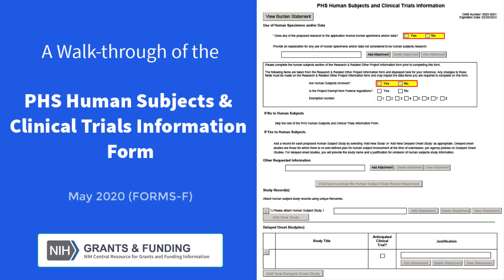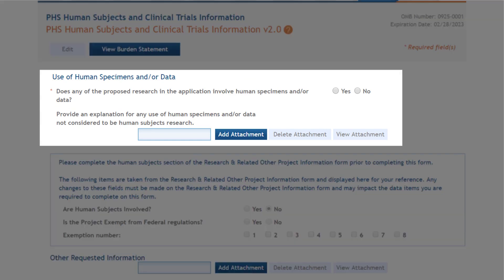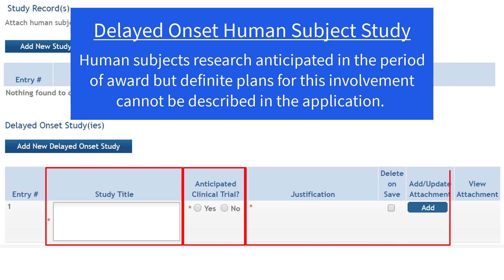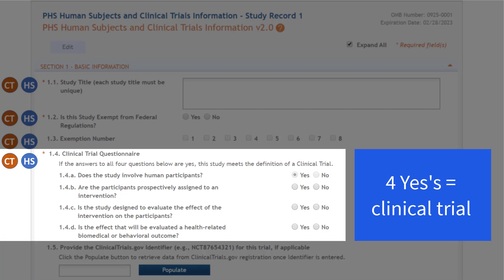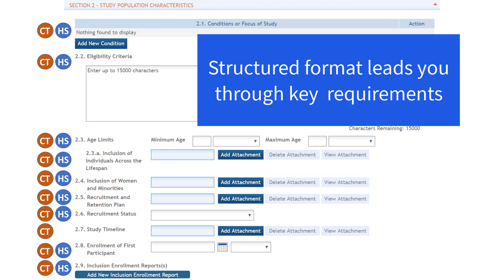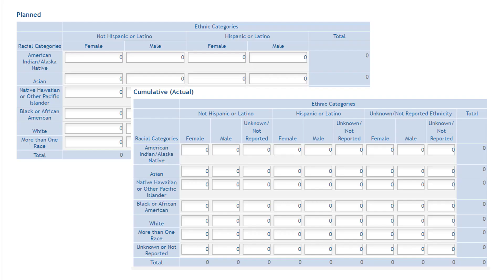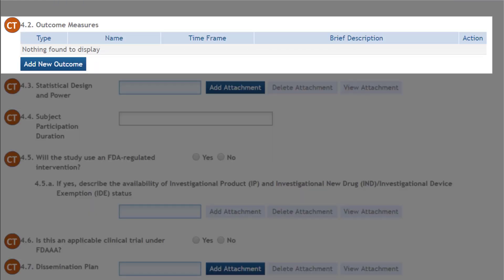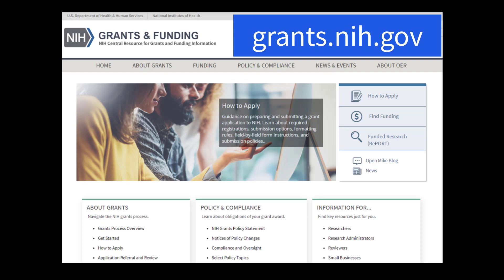PHS Human Subjects and Clinical Trials Information Form Walk-through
This video walks you through the PHS Human Subjects and Clinical Trials Information Form used to collect detailed study-level information for the protocols included in NIH grant applications.

Although originally created for the FORMS-F version of the form, the information also applies to more recent forms versions.